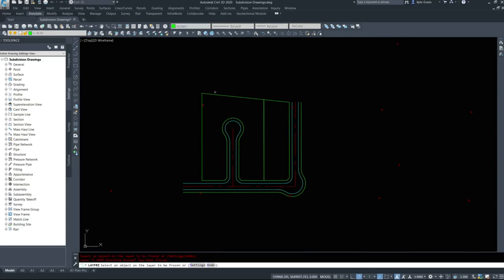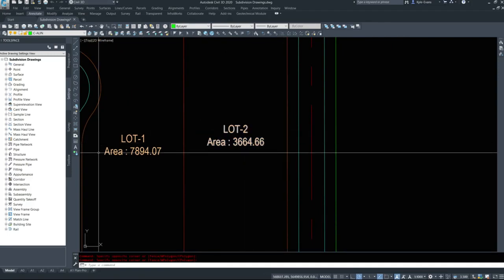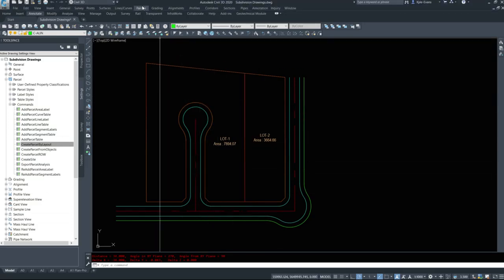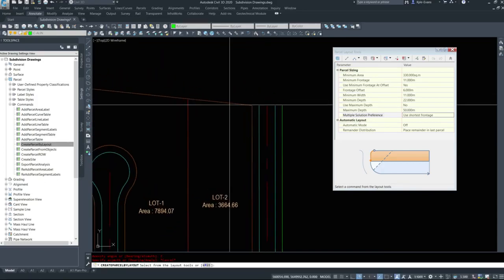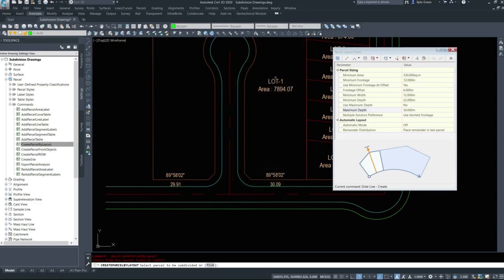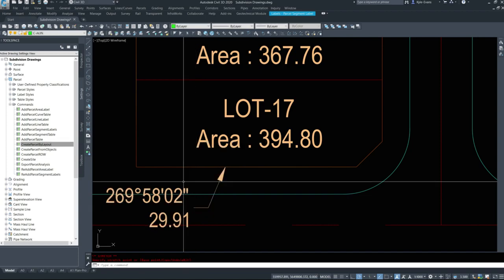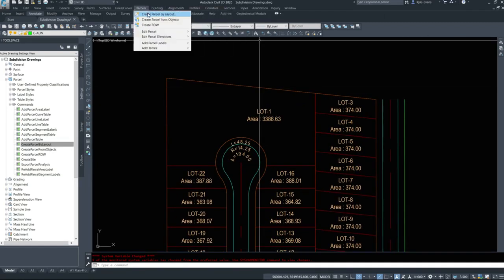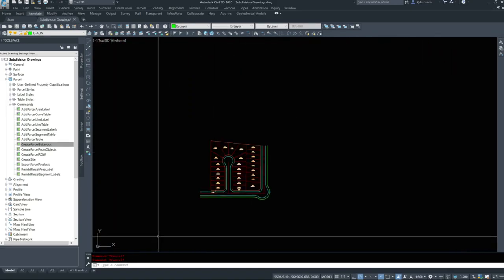2 Creating Parcels in a Residential Subdivision 2